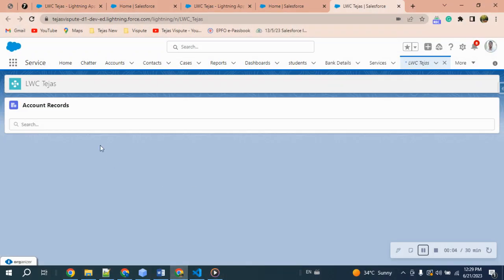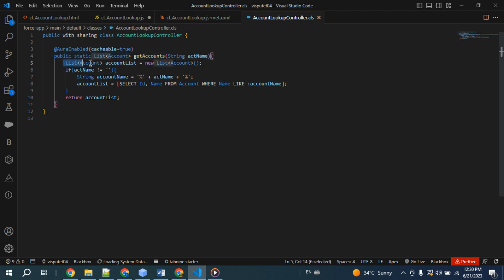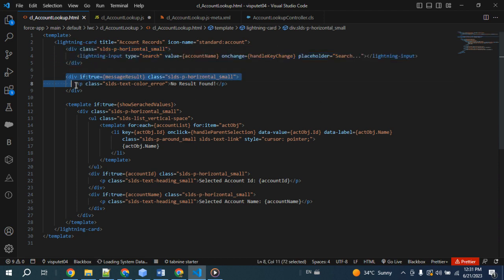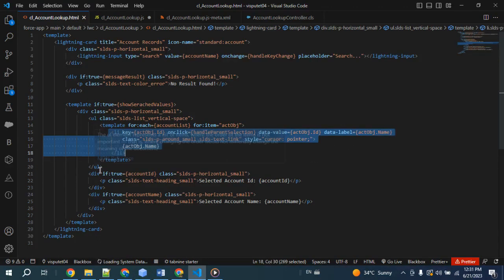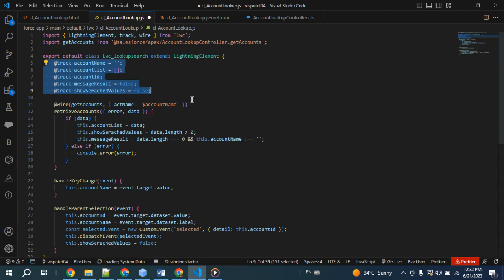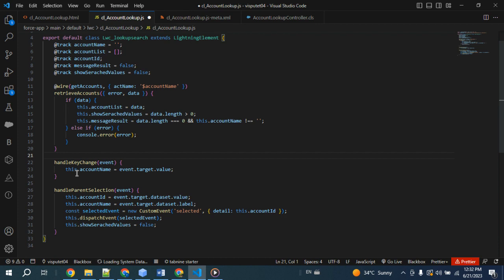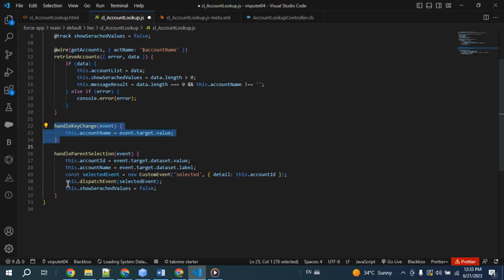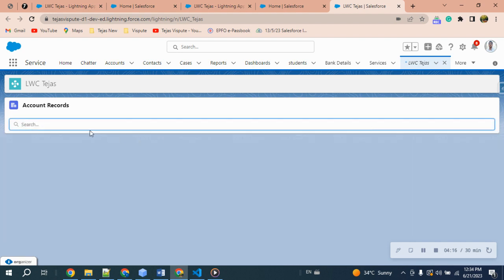CREATE A LIGHTNING WEB COMPONENT FOR ACCOUNT LOOKUP & SEARCH RECORD FUNCTIONALITY USING A SEARCH BOX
Create a Lightning Web Component (LWC) that enables users to search for records and perform Account lookup functionality using a search box.

🌟Support:
This is my full-time job, so donations are greatly appreciated but never required. If you choose to donate, please note that they are non-refundable.

🌟PhonePe: support20putetejas@ibl
🌟GPay: visputet04@okhdfcbank